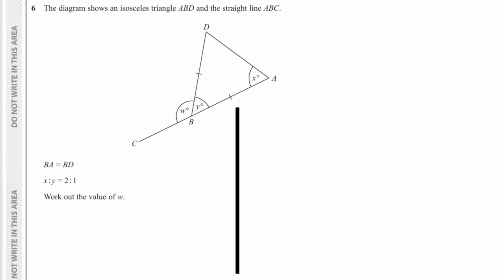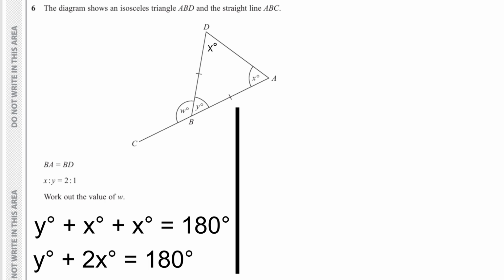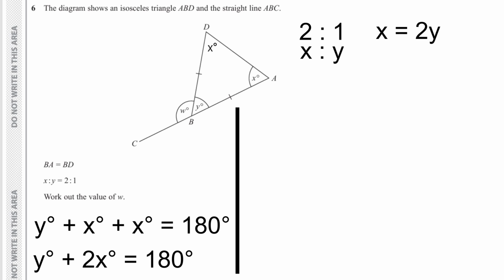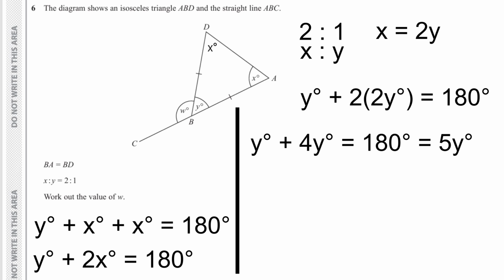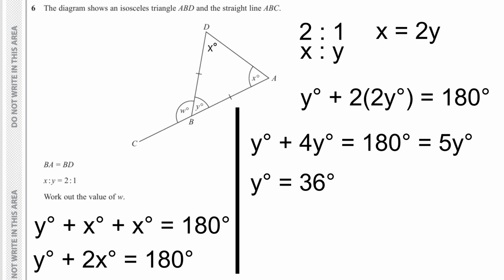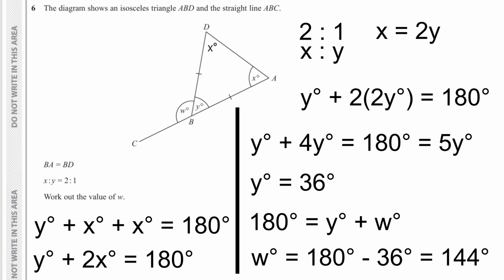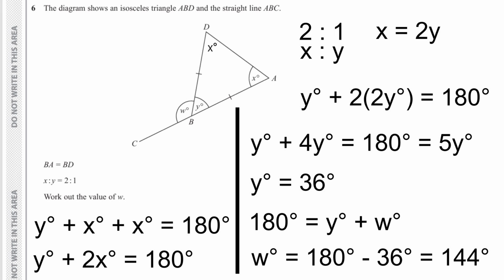Triangle - Angles Question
0:00 Intro
1:00 Question Start

In this video I tackle the above questions to find missing angle w. I cover a couple of rules for triangles such as total angles in a triangle and total angles on a straight line. Enjoy!